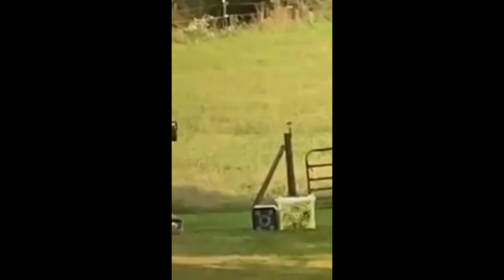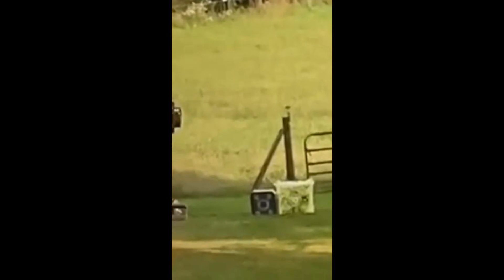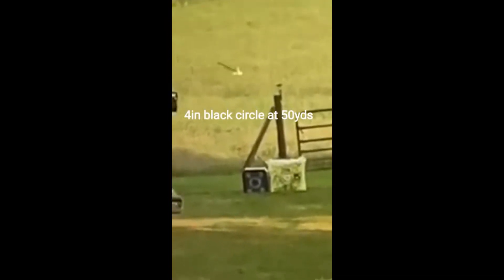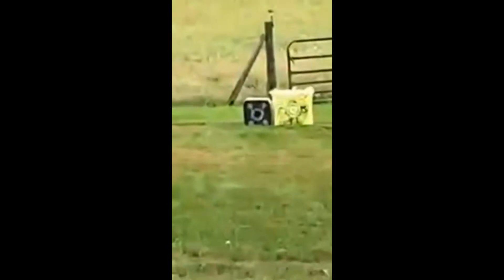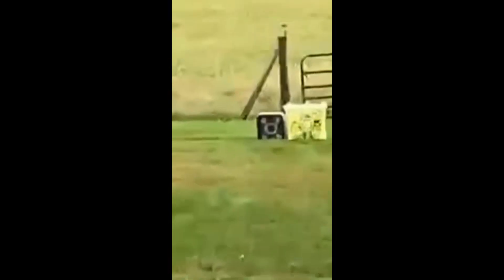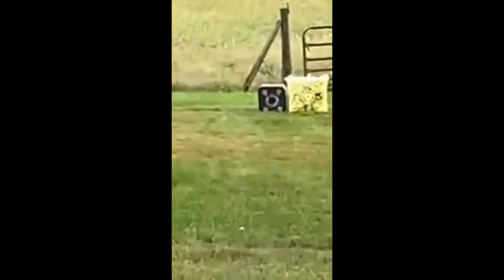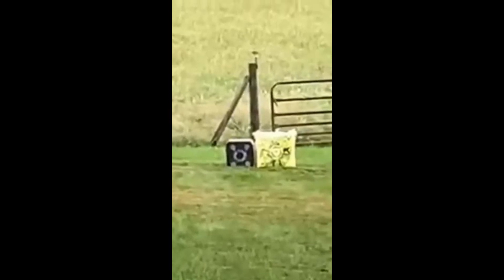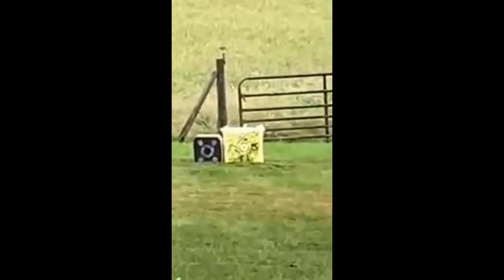What is going on with these Swhacker Broadheads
sighting in new mechanical broadheads